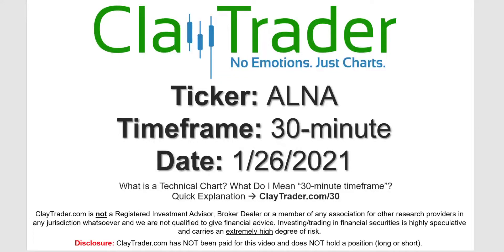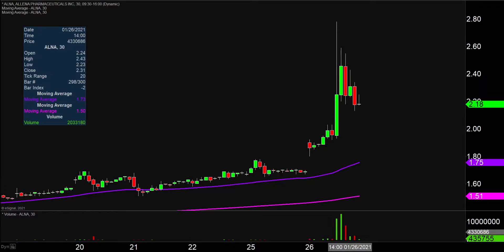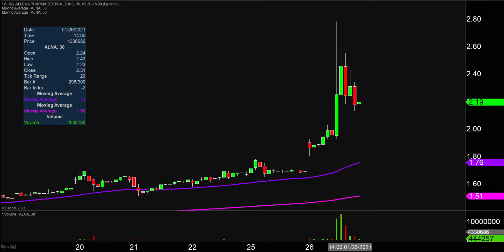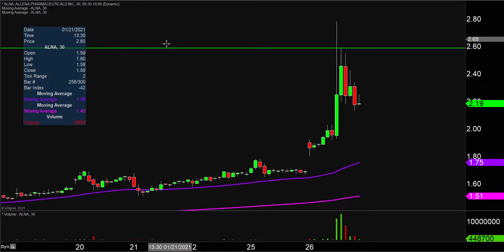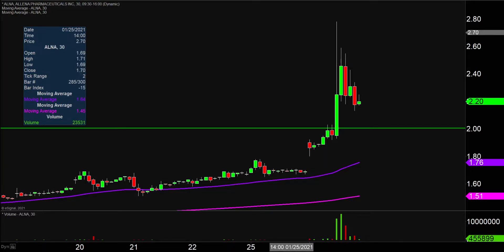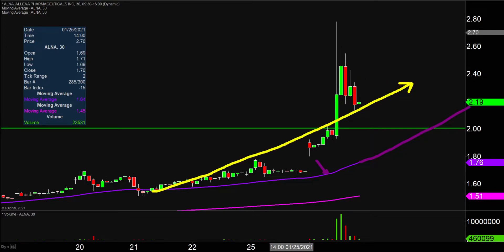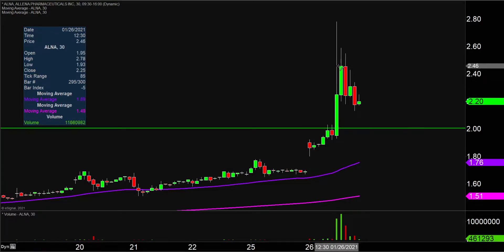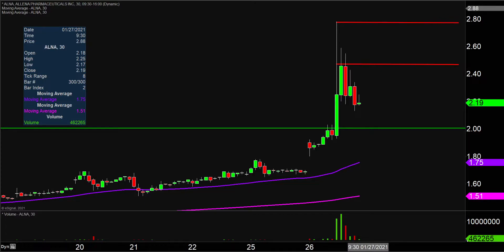Allena Pharmaceuticals, Inc. - ALNA Stock Chart Technical Analysis for 01-26-2021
Learn how to read stock charts and identify technical patterns as ClayTrader does a quick stock chart review on Allena Pharmaceuticals, Inc. (ALNA).